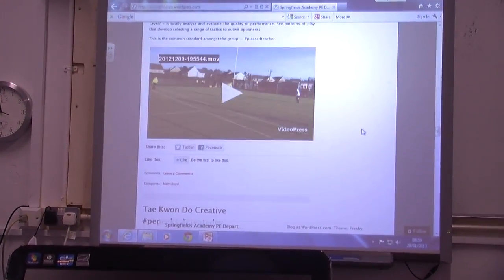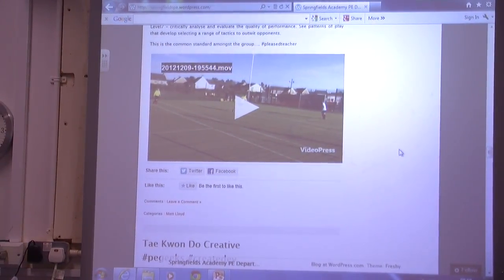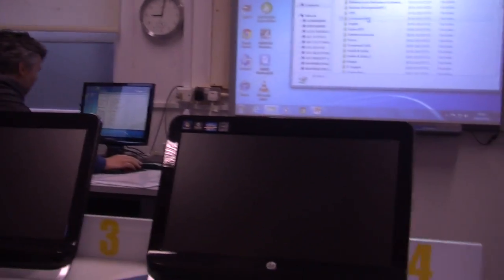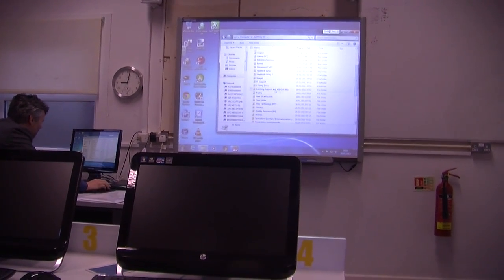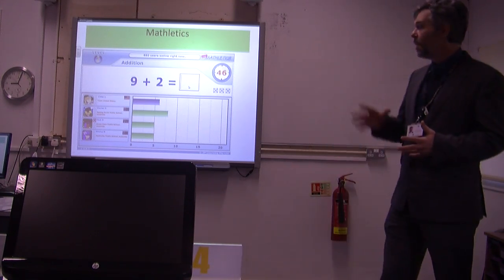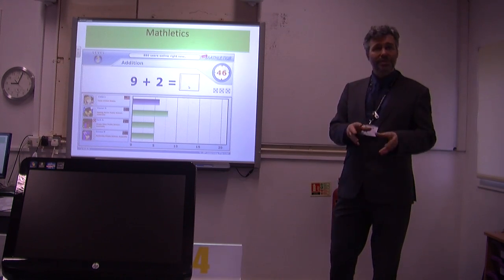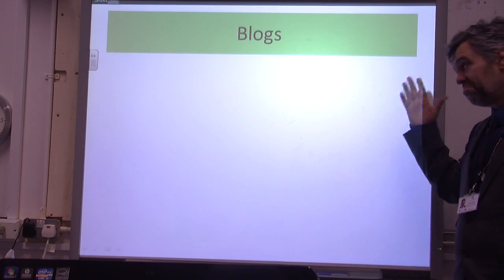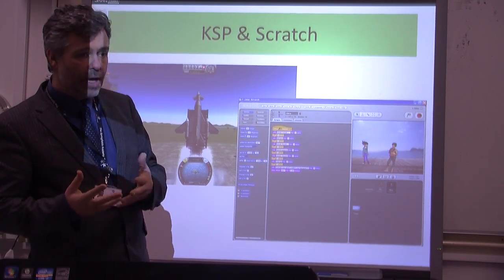Use of ICT in PE/Maths/DAT